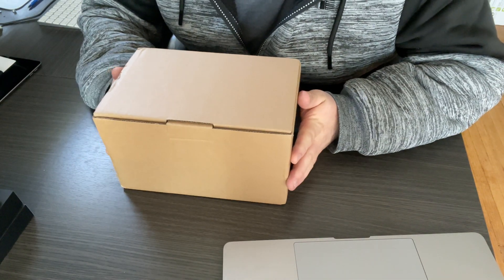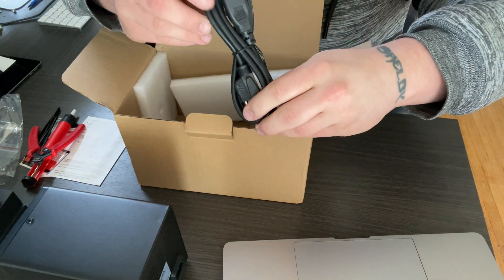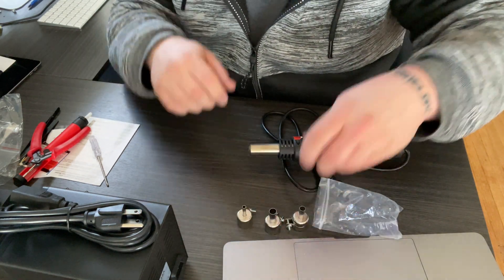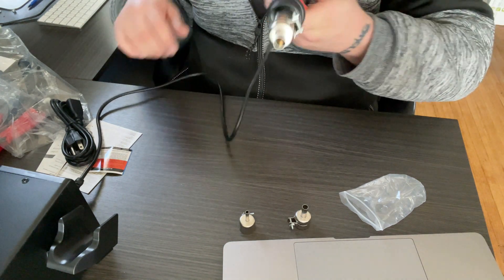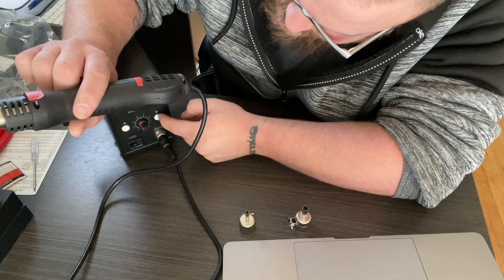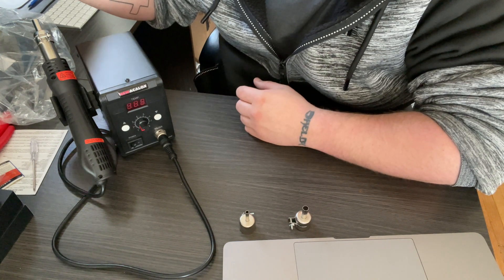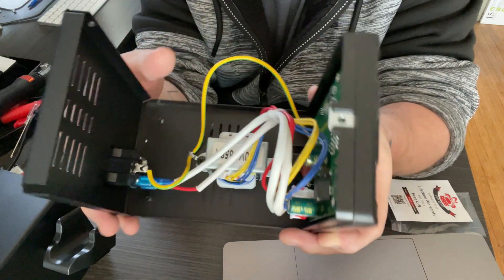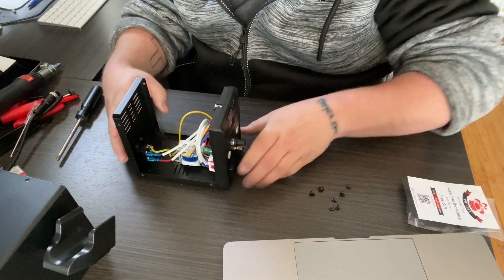New Acalox Hot Air Rework Station - Unboxing, Review & Teardown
I have started a small side business repairing and modifying gauge clusters. I needed to upgrade my workbench a little bit and finally get a hot air station to help with some of the solder reflow jobs.

There are cheaper models than this one, and there are models that are MUCH more expensive. This seemed to be a happy medium with good reviews and a great price. I don't use this much, so I didn't want to invest in an expensive unit, but I have come to use it a lot for other stuff as well, and it works great! (Setting heat shrink, breaking plastic or adhesive bonds, forming plastics, etc)

This unit was bought on Amazon for about $50 at the time.

Specs:
700w
100-500 degrees C
Last-Temp Memory (remembers the last temp upon restart)
Quiet Operation
Lightweight
Ultra Flexible Heatgun Cable

Links!

FREE MONEY! "GetUpside" App (See VLOG #17!)
I love this app for saving on gas. I've gotten over $60 so far.